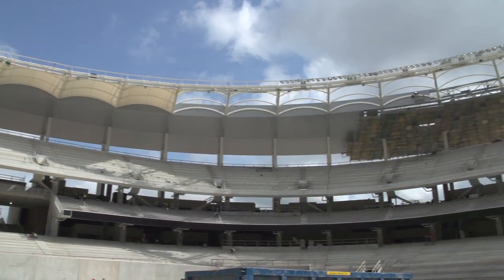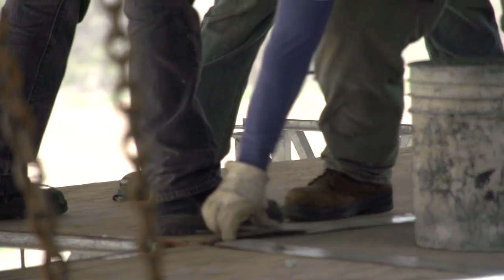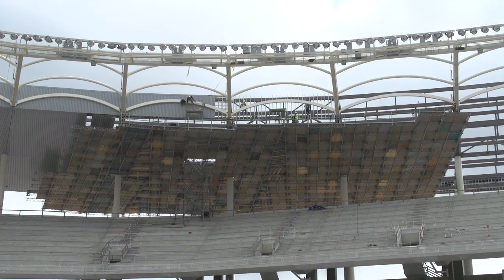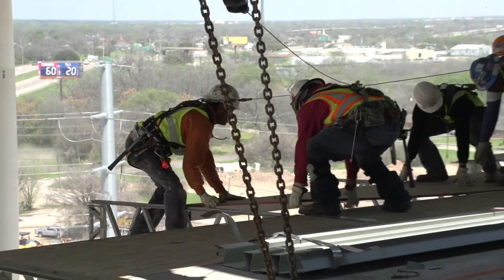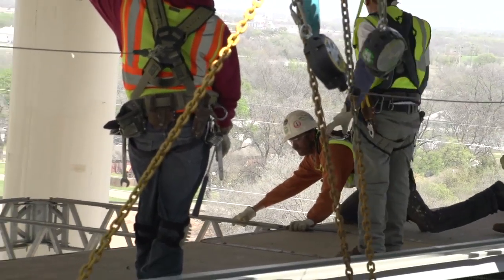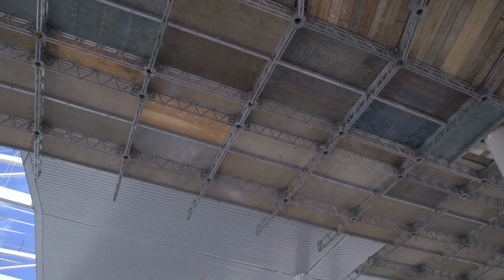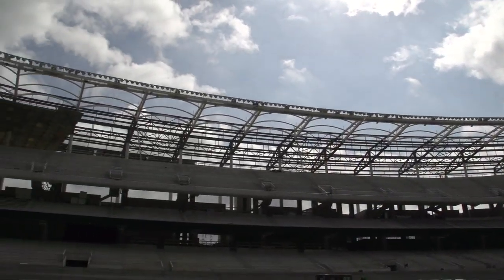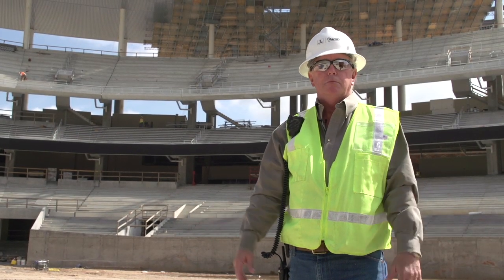Austin Commercial - Baylor Stadium - QuikDeck Installation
This Austin Industries video highlights the work at Baylor's McLane Stadium. In this particular video, we discuss the installation of the QuikDeck.

A QuikDeck is a structure that is an alternative to scaffolding. Often used in civil and heavy highway projects, this system was designed to be mobile and provide for rapid deployment and movement along the structure's higher elevated locations.

This structure will aid in the installation of the canopy, electrical and plumbing works and other elevated structure work along the entire span of the stadium.

This is another way that the Austin-Flintco team is providing innovation to complete McLane Stadium efficiently and effectively for Baylor University.